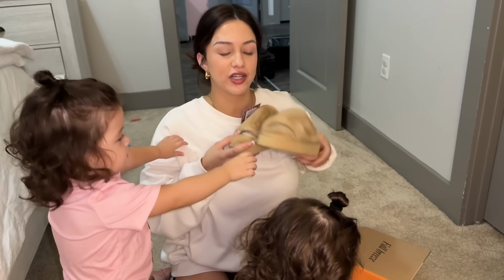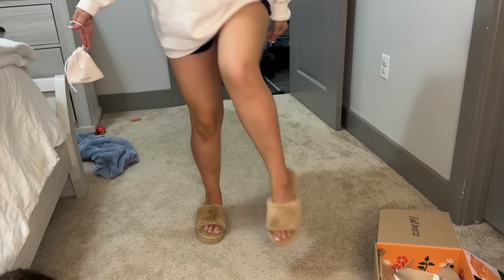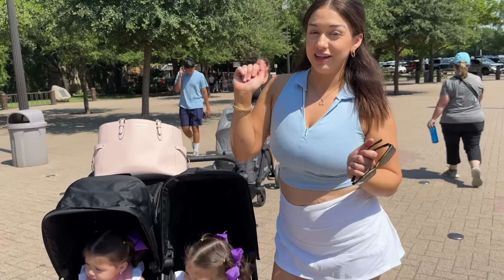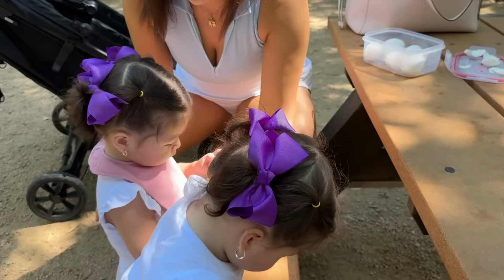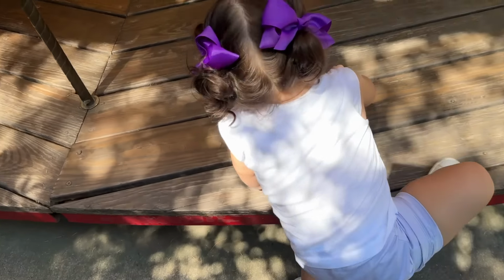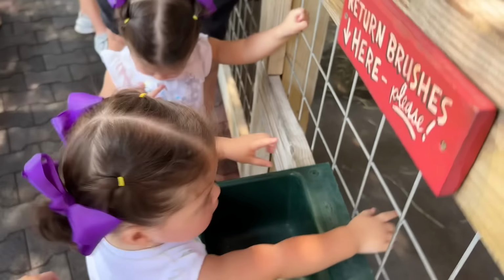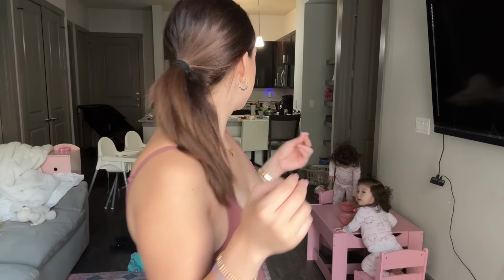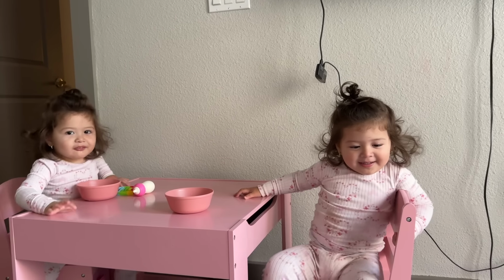a day in the life as a single mom: zoo vlog!!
I’ve partnered with Fab Fit Fun on this video. This is my impression of the Fab Fit Fun box and all opinions are my own.

 LOVE YALL!